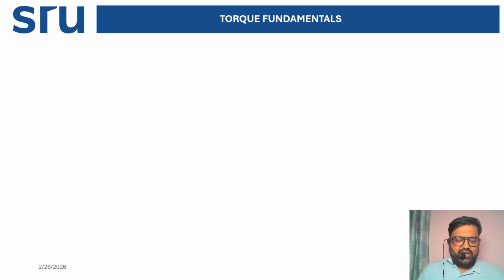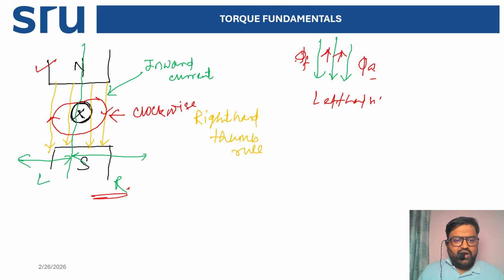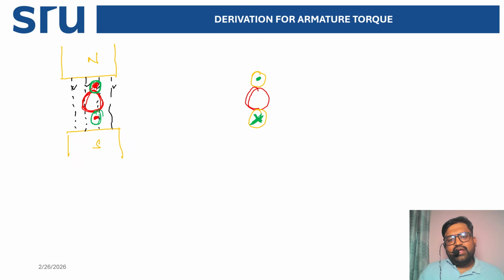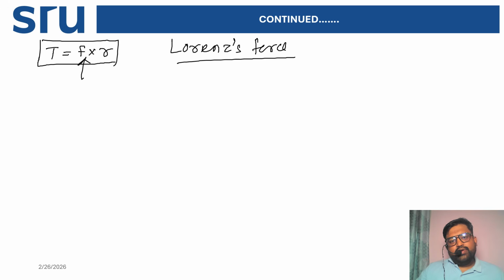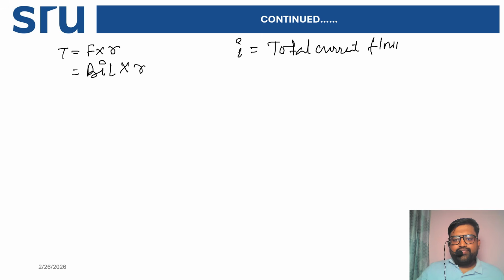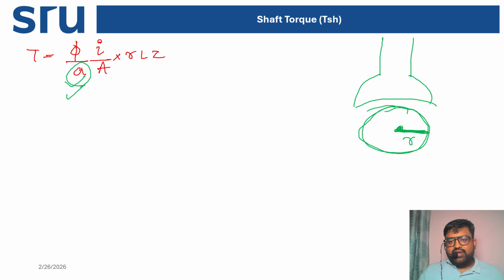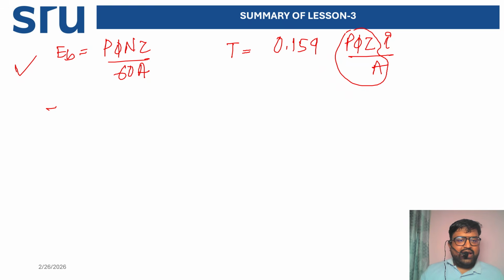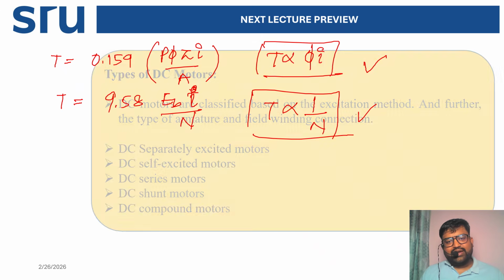Torque equation of DC Motors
When a DC motor operates, the armature conductors carry current and are placed in a magnetic field. Due to the interaction between the magnetic field and the current-carrying conductors, a force is produced. This force creates a turning moment called torque, which rotates the motor. Hence, increasing either the flux or the armature current increases the torque of the DC motor.